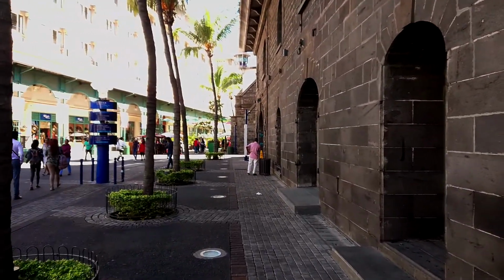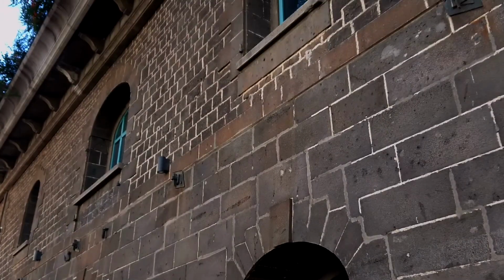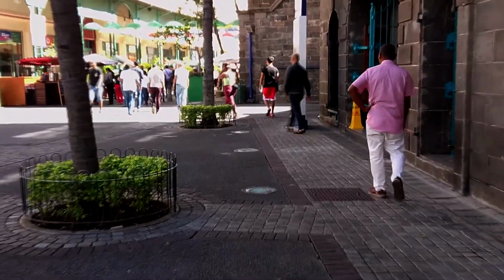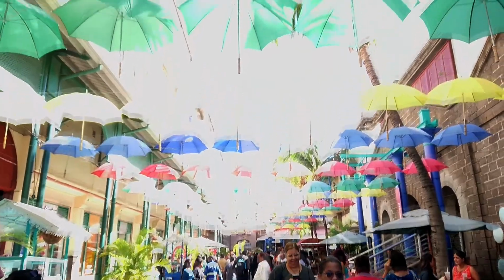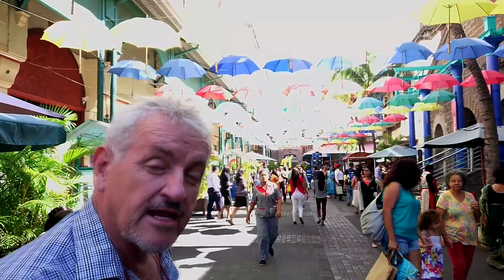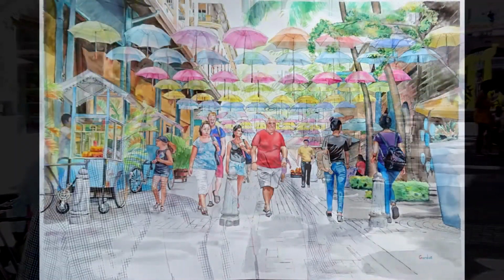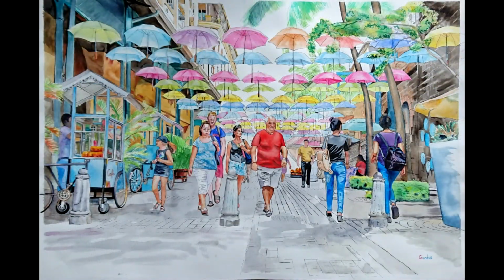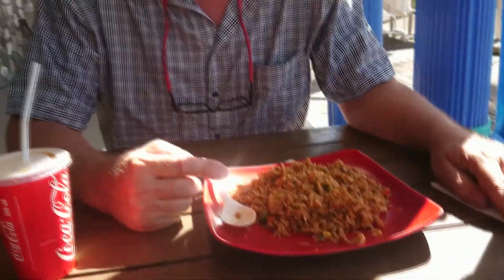The Caudan waterfront food court and colorful umbrellas painted by Gerdus Bronn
I spend the day at the Caudan waterfront in Port Louis Mauritius and had something to eat at the food court. This is my visit and I end up making a painting of the colorful umbrellas. There must be at least 120 umbrellas at that spot. It is a favorite spot for photographers and tourist taking selfies. They change the colors of the umbrellas every now and then.

This time when we went it was in the colors of the flag. Red blue yellow and green. The red signifies the struggle for freedom and the innocent blood of slaves that was shed. The blue is the vast Indian ocean surrounding this tiny island. The yellow is the rising dawn pointing to freedom from the colonial powers and the green is the lush vegetation. The island is a sea of different greens all year round.

I love this island and I hope it shows in my work. Competition for the tourist $ are stiff and this can be felt at the food court. Prices are competitive and the food is really good.

Video was shot and edited by (Sunny) Vivek Sadasing